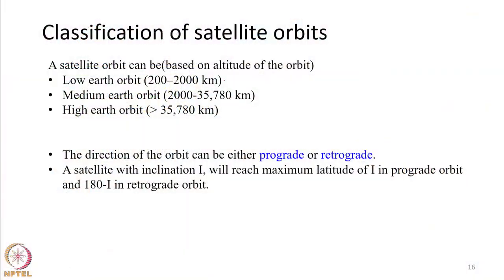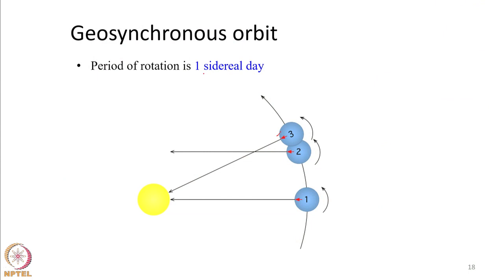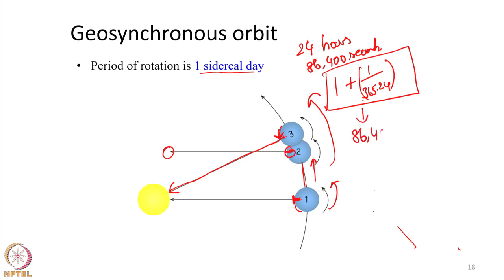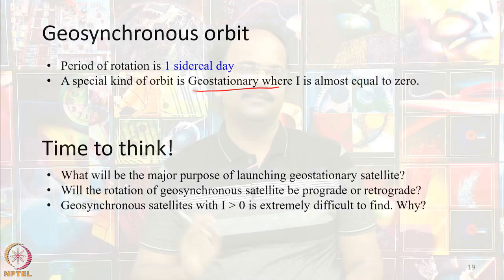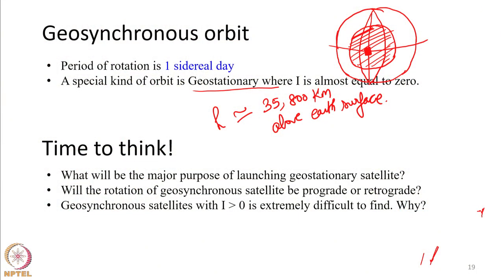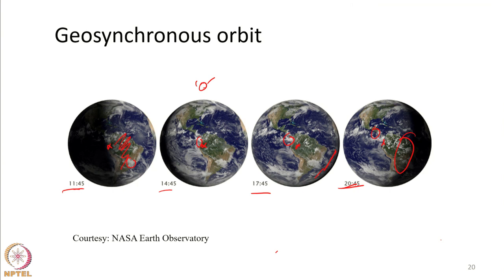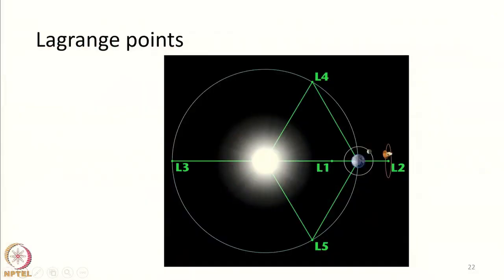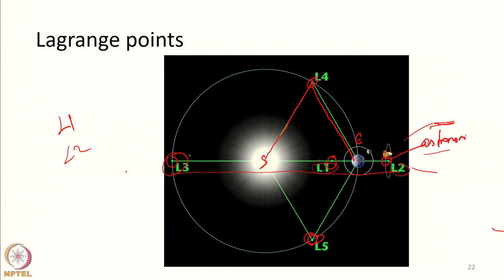Lecture 52: Platforms for remote sensing observations – Part 3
Satellite orbits, geosynchronous orbits, geostationary orbits, Lagrange points